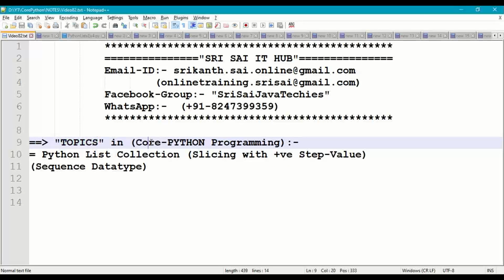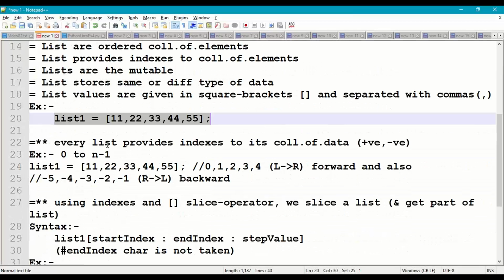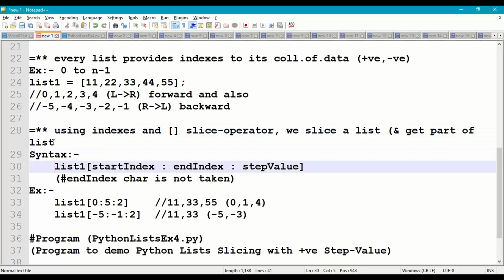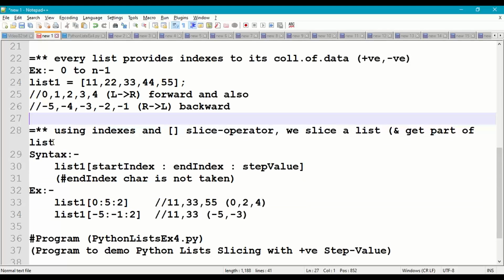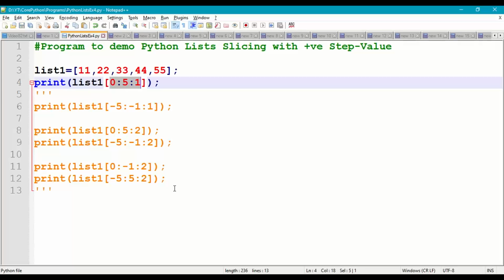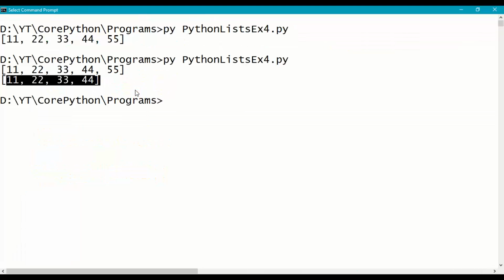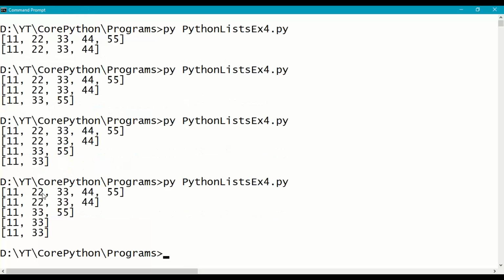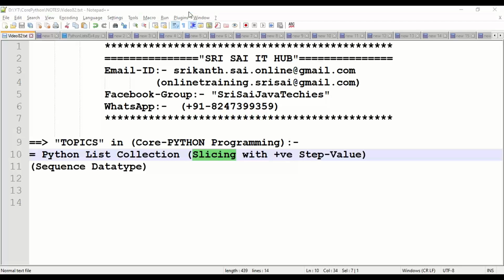Python List Collection Slicing with +ve Step-Value | Python Data Structures| Python Collections |#82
1) Python List Collection (Slicing with +ve Step-Value)(**)
2) Python Data-Structures
3) Python Collections
4) Python Derived Datatype
5) Python Sequence Datatype
6) Python Slice Operator []
7) Python List Indexes